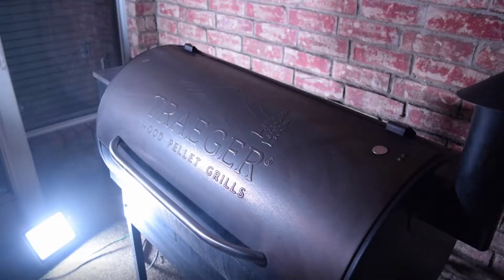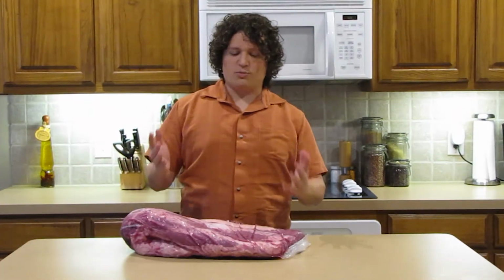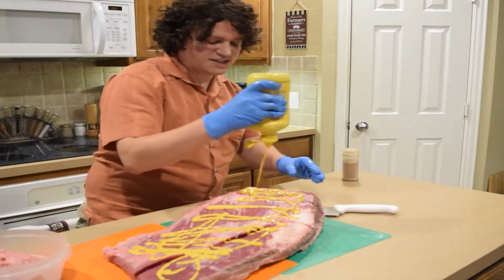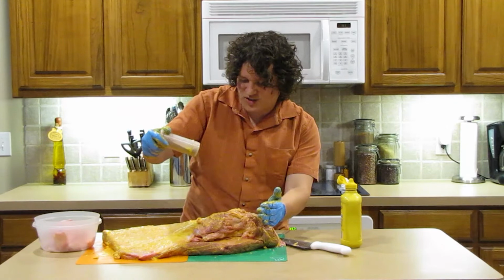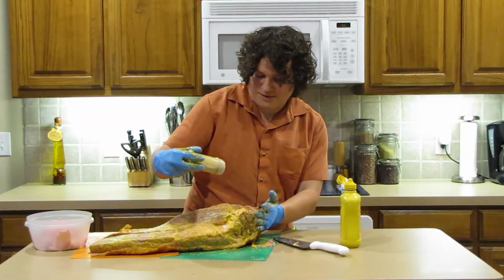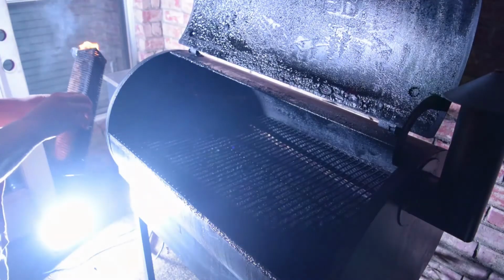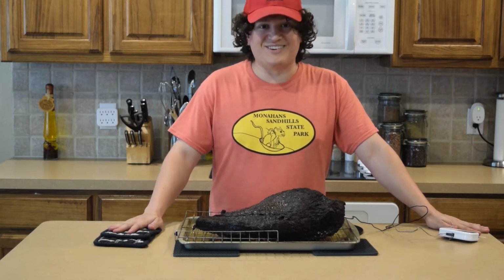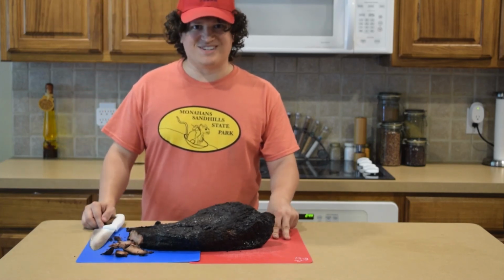Millennial Meals Episode 1 Brisket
Millennial Meals(MM) is a series showing you how to make delicious meals in your own home. The first episode is over one of my favorite meals to have at all times of the year. It takes a bit of work, but the pay off is worth it.